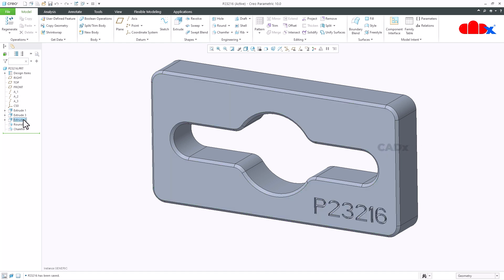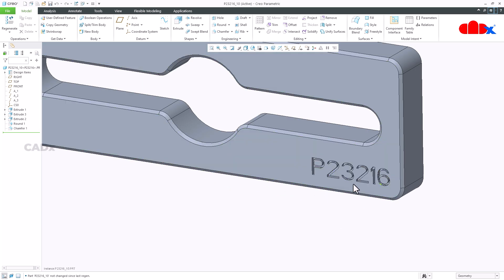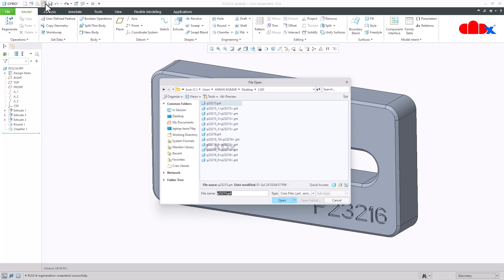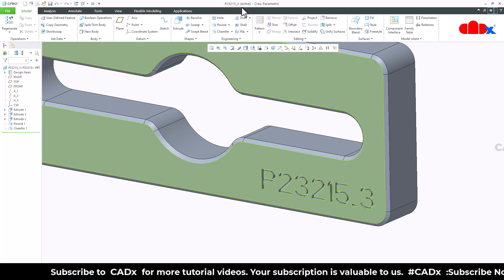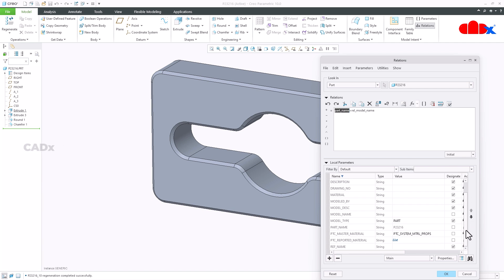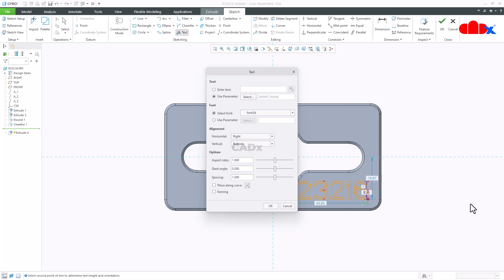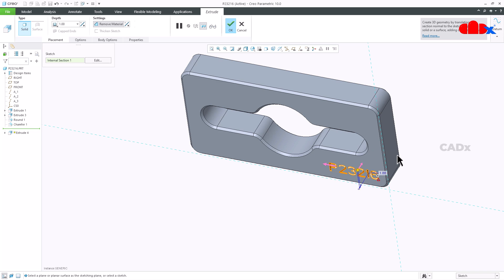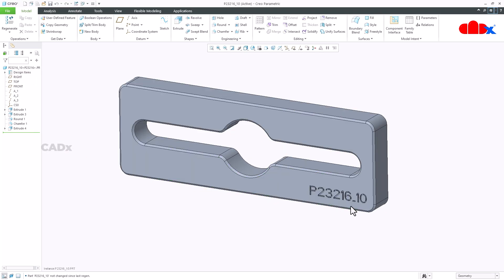Add the model name on the part and instances automatically in Creo Parametric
Add the model name on the part by the parameters in creo parametric.
In this tutorial, you will learn how to automatically add the model name above the part and its instances using a simple relation in Creo Parametric. This will allow you to easily label all the parts and instances with the model name. Let's get started and understand how it's done.